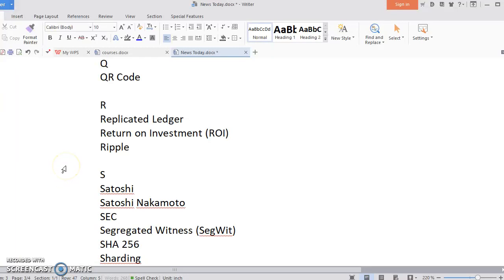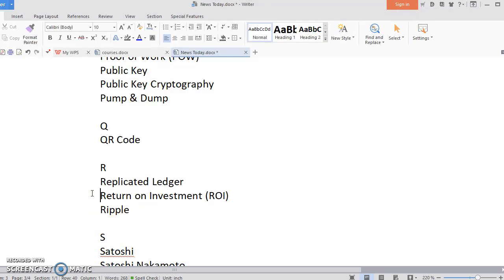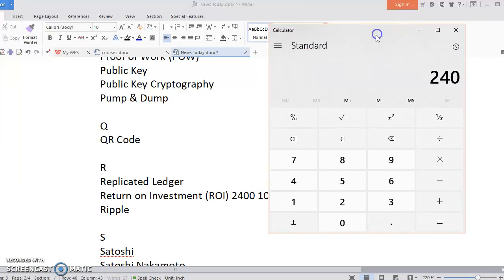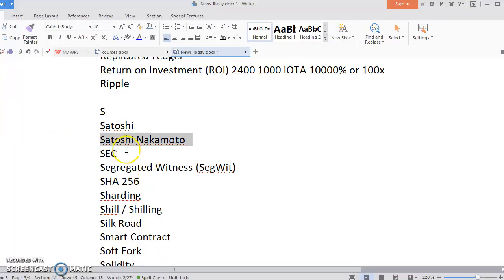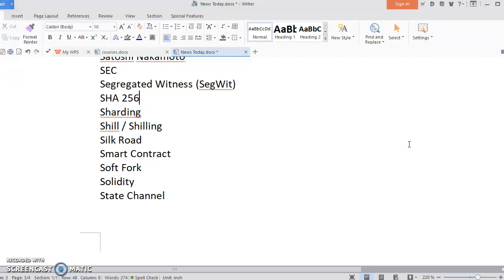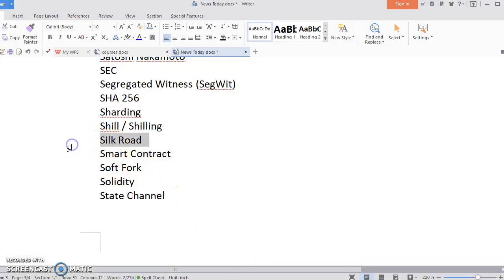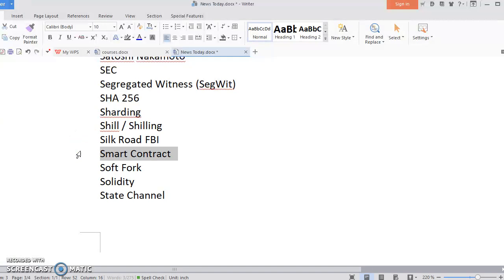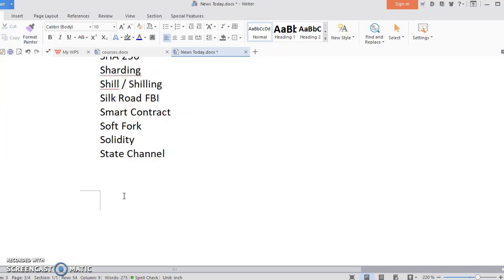Replicated Ledger ROI Satoshi Nakamoto SegWit Sharding Smart Contract